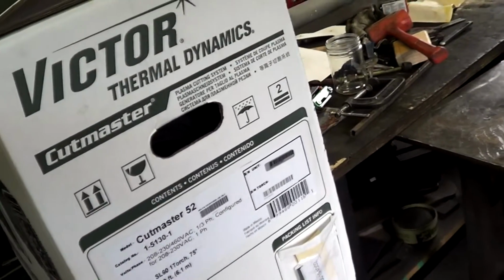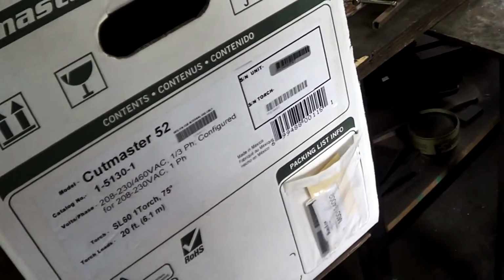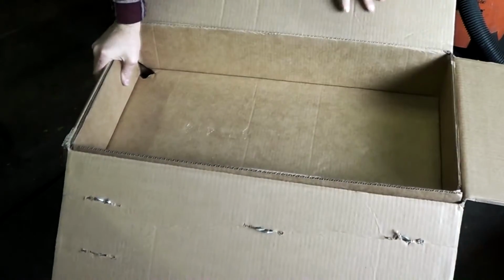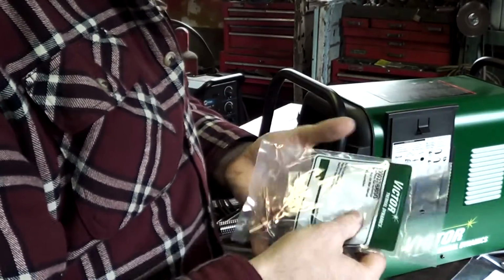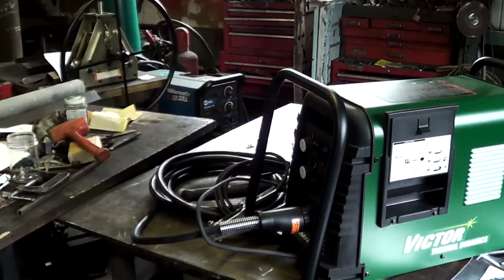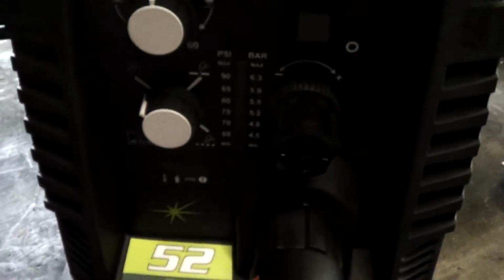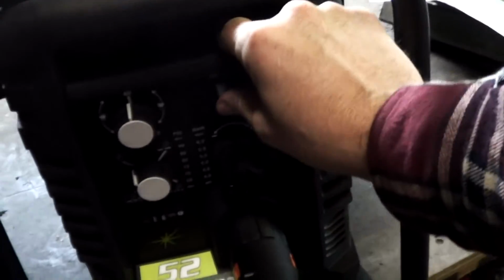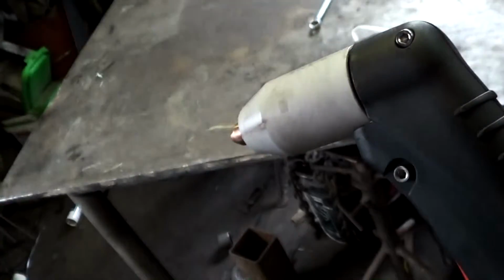Unboxing the Thermal Dynamics Cutmaster 52 Plasma Cutter v23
Finally bought a plasma cutter. I got it home, opened it and got it up and running, and only had one small crisis.

I'm going to read the manual now.

Cheers!
Justin Jennings